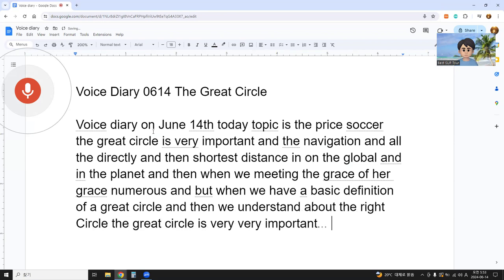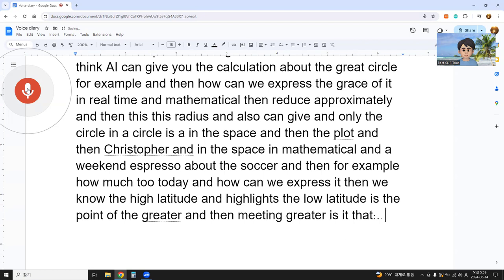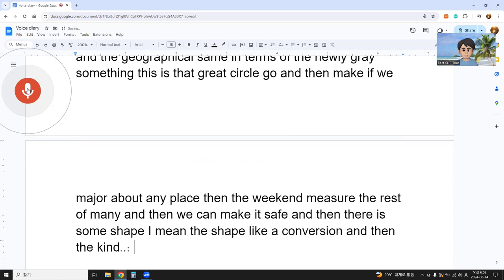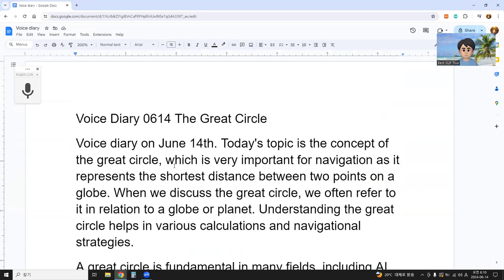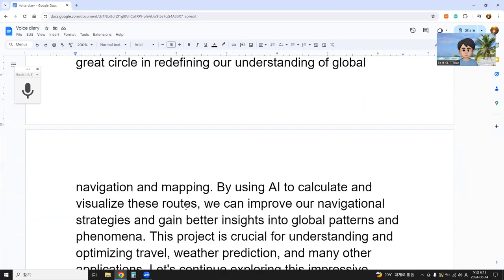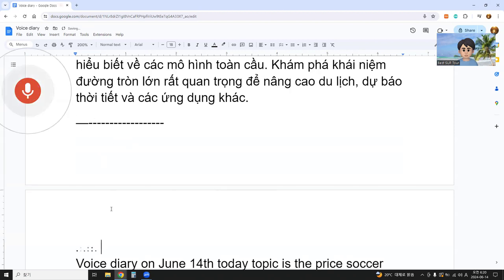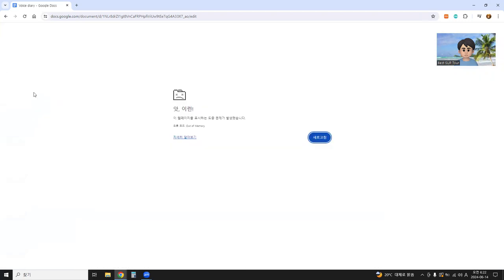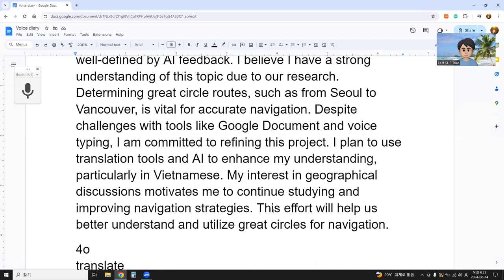Voice Diary 0614 The Great Circle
Voice diary on June 14th. Today's topic is the concept of the great circle, which is very important for navigation as it represents the shortest distance between two points on a globe. When we discuss the great circle, we often refer to it in relation to a globe or planet. Understanding the great circle helps in various calculations and navigational strategies.
A great circle is fundamental in many fields, including AI, as it can redefine our understanding of the world map. Traditional maps often place a fixed point as the center, such as America, but a great circle can position any location as the center. For example, the equator is a great circle that divides the Earth into the Northern and Southern Hemispheres, while the lines of longitude are divided by the 24-hour time zones.
However, there are misconceptions about traditional world maps, especially regarding latitude. For instance, if we travel along the same latitude from one city to another, like Seoul to Istanbul or Tehran, the map suggests a straight line, but this is incorrect. Instead, we follow the curvature of a great circle. The only true great circles are the equator and the lines of longitude.
To illustrate, if we want to travel from Seoul to a destination using the great circle route, we would see that the shortest path often doesn't align with constant latitude. For example, Seoul’s great circle route to New York or Vancouver deviates from a straight latitude line, following a curved path.
AI can calculate great circle routes in real-time, which is very useful. By understanding the mathematical principles behind the great circle, such as reflecting points across the globe, we can better plan and navigate. For example, Seoul lies on the 127th meridian east, and its antipodal point can be found by adding 180 degrees, leading us to a point in the western hemisphere.
By employing AI, we can determine the great circle route between any two points, like Seoul to Vancouver, and visualize this on a traditional map or a newly created map. This understanding helps in diverse applications, such as optimizing travel routes, weather prediction, and geographical studies.
The concept of the great circle is not only important for navigation but also for understanding the planet’s geography on a larger scale. For example, understanding how to calculate distances and angles using π (pi) helps in understanding Earth's curvature and navigating large regions.
In summary, my project focuses on the importance of the great circle in redefining our understanding of global navigation and mapping. By using AI to calculate and visualize these routes, we can improve our navigational strategies and gain better insights into global patterns and phenomena. This project is crucial for understanding and optimizing travel, weather prediction, and many other applications. Let's continue exploring this impressive concept and make strides in our understanding of the world.
4o
summary above with 12 sentences
ChatGPT
Today's topic is the great circle, essential for navigation as it represents the shortest distance between two points on a globe. A great circle can redefine our understanding of world maps by positioning any location as the center. For example, the equator is a great circle that divides the Earth into the Northern and Southern Hemispheres. Traditional maps can be misleading regarding latitude; the shortest path often follows a curved great circle route, not a straight line.
AI can calculate great circle routes in real-time, enhancing navigation. By understanding great circles, we can better plan and navigate globally. For instance, Seoul's great circle route to New York or Vancouver deviates from a straight latitude line. AI can determine and visualize great circle routes, optimizing travel and geographical studies.
Understanding great circles is crucial for comprehending Earth's geography on a large scale. Calculating distances and angles using π (pi) aids in understanding Earth's curvature. This project aims to improve our navigational strategies and global pattern insights. Exploring the great circle concept is vital for enhancing travel, weather prediction, and other applications.